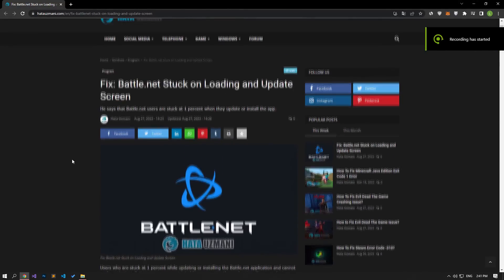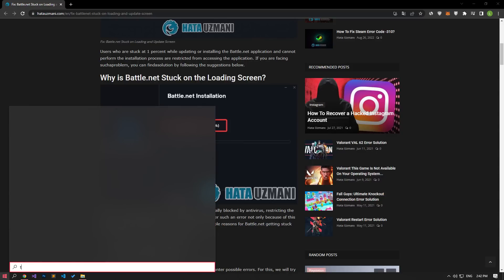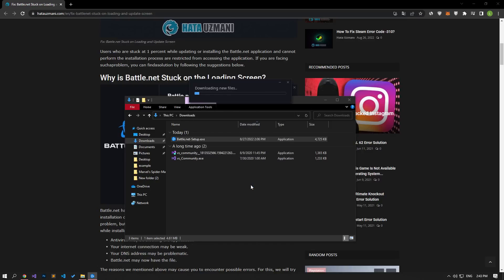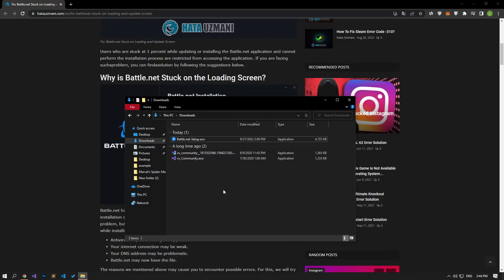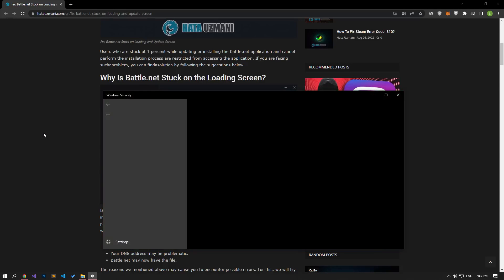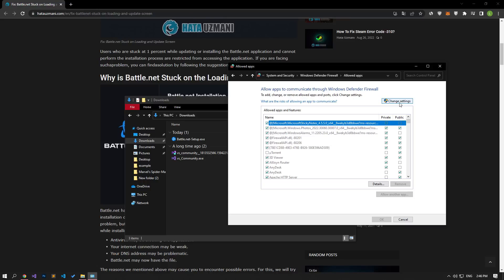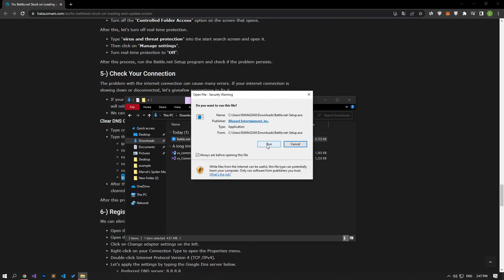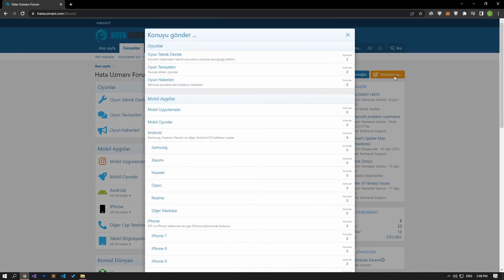HOW TO FIX BATTLE.NET STUCK ON INSTALLING AND UPDATE SCREEN?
He says that Battle.net users are stuck at 1 percent when they update or install the app.